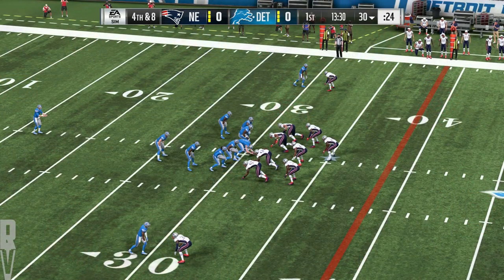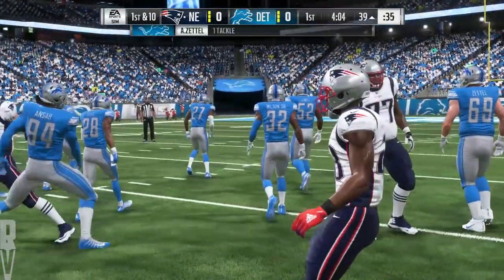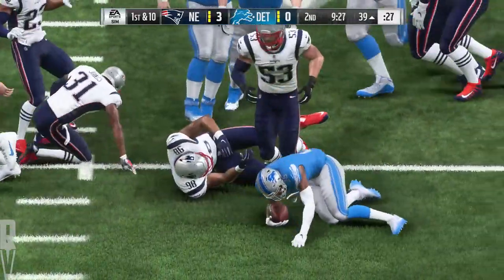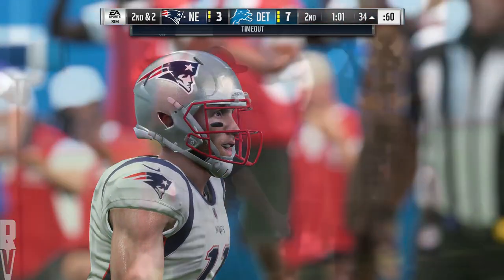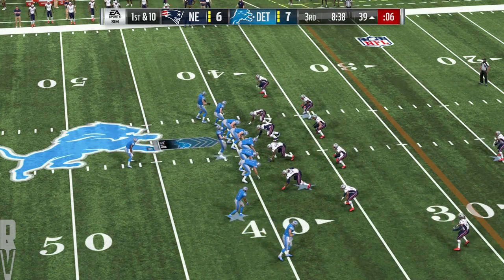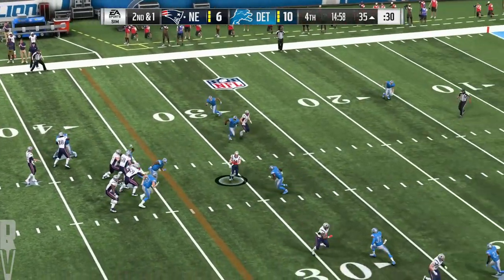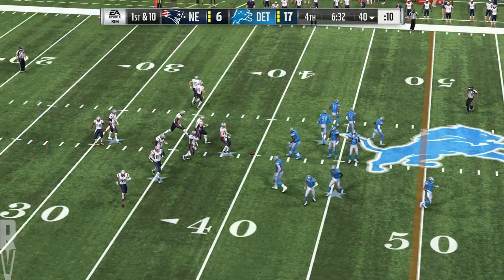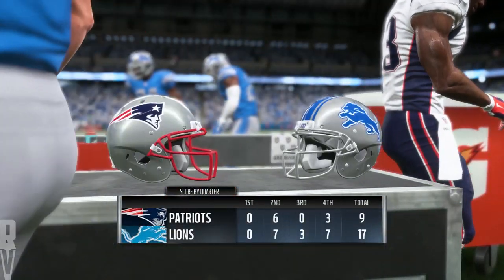Madden NFL 19 Week 3 Sim - New England Patriots vs Detroit Lions